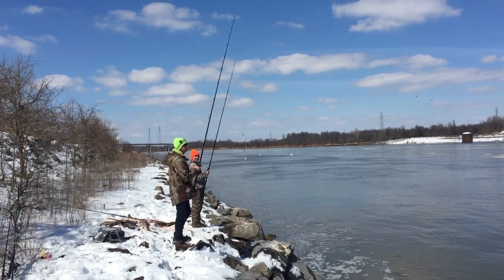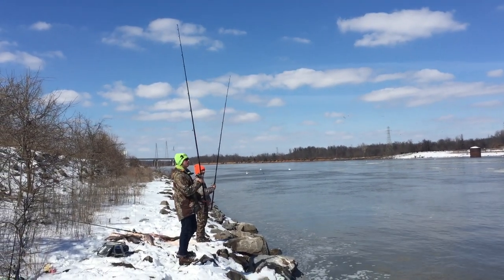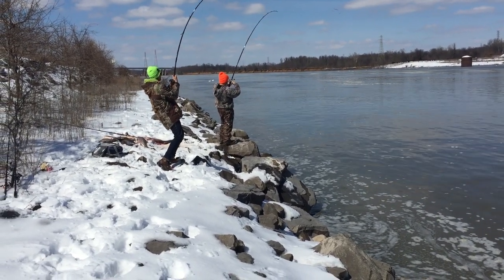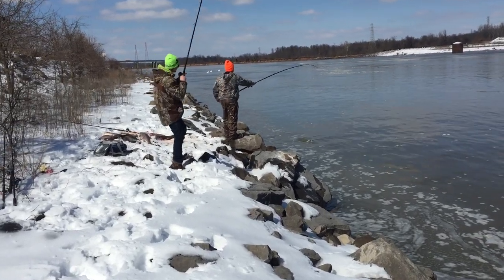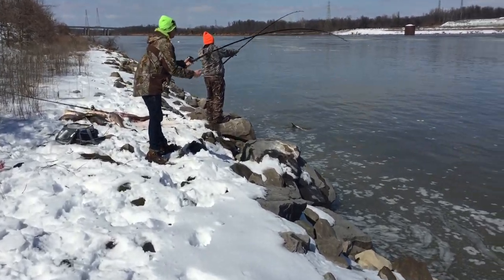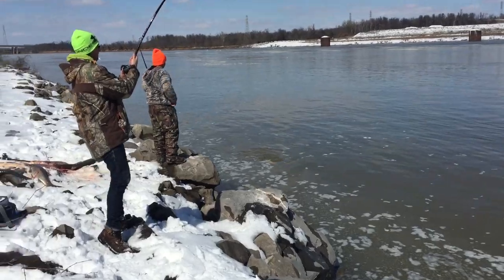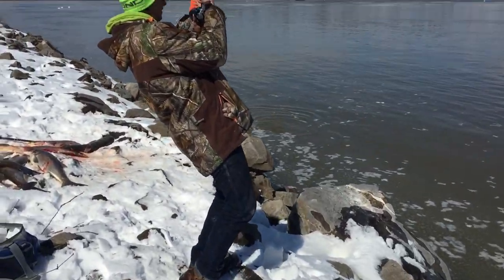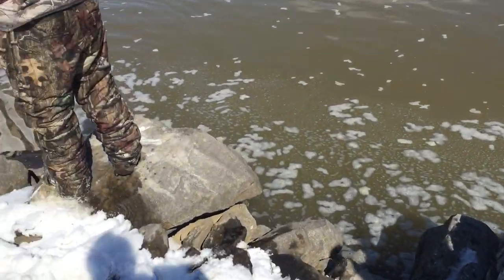Snagging at Kentucky Dam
Snagging Asian carp at Kentucky dam end of February 2014